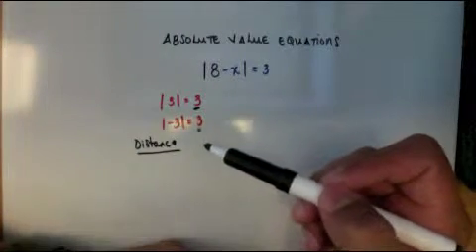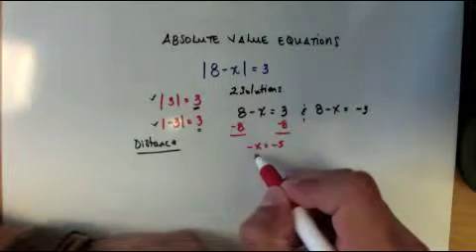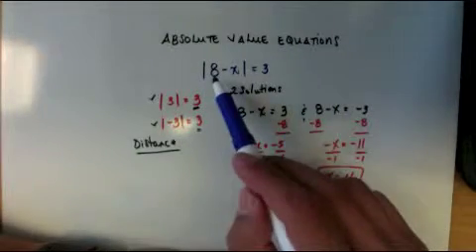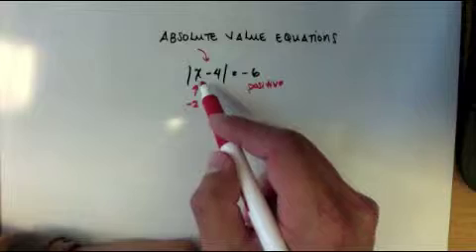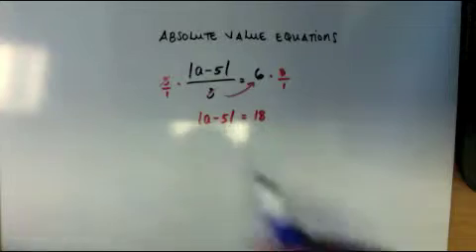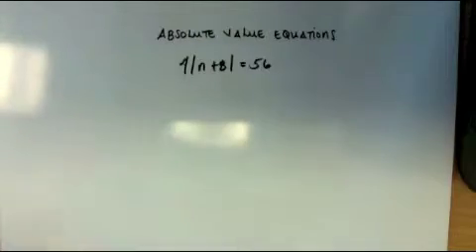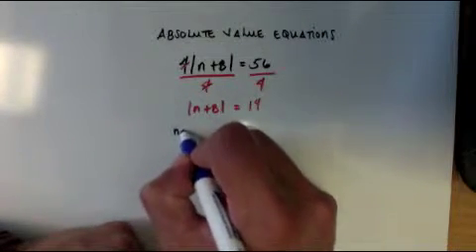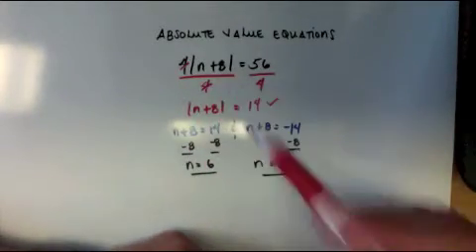Absolute Value Equations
In this lesson we learn how to solve absolute value equations. Remember, absolute value is the distance from zero on the number line and as a result, it produces 2 solutions, not just one.